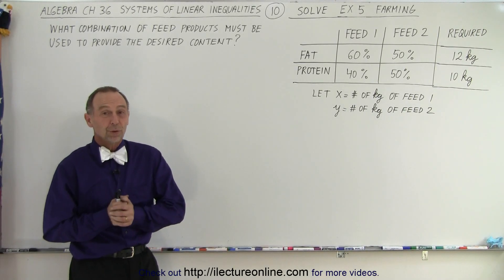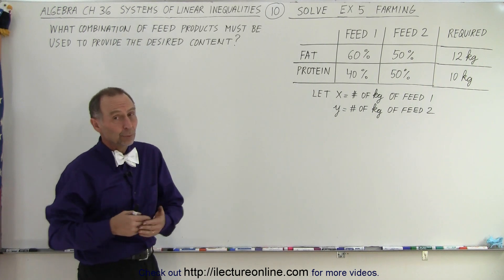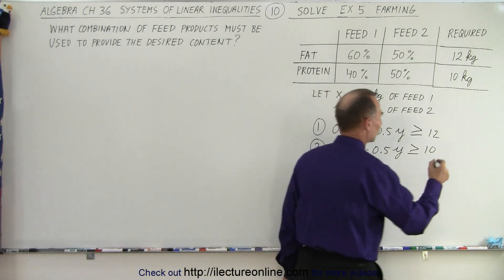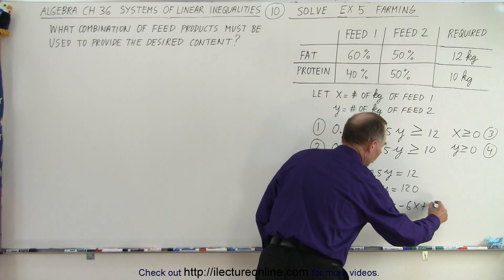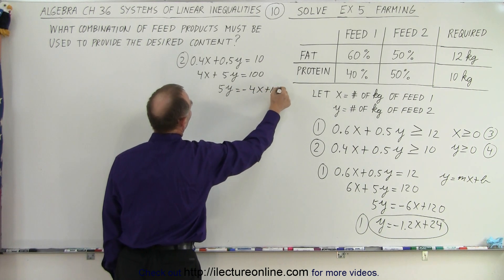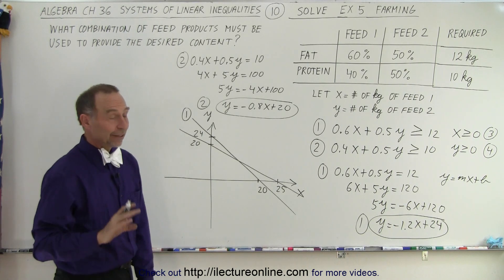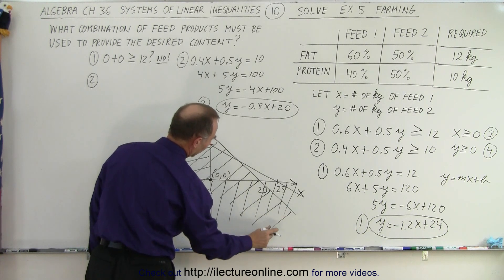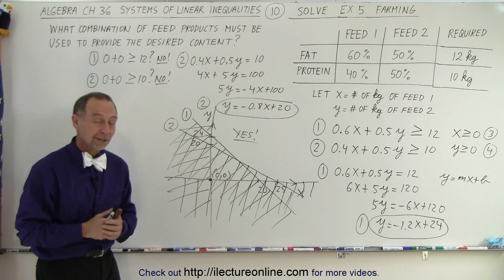Algebra - Ch. 36: Systems of Linear Inequalities (10 of 11) Solve and Graph Ex. 5 Farming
We will find what combination of feed products must be used to provide the desired content=? Given: Feed 1 has 60% fat and 40% protein content, and Feed 2 has 50% fat and 50% protein content. Example 5